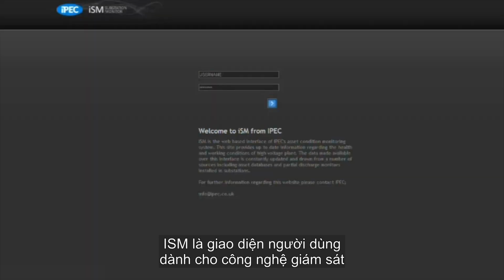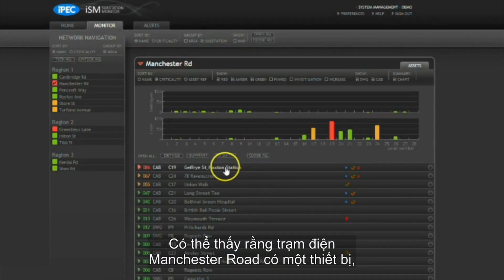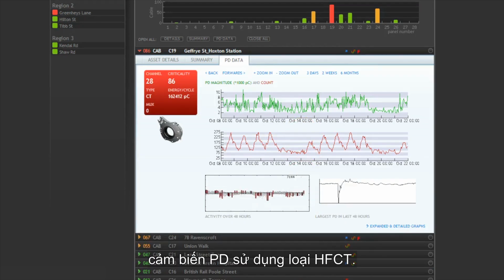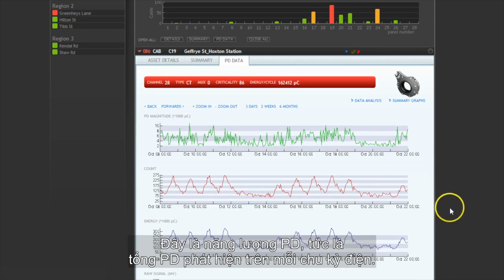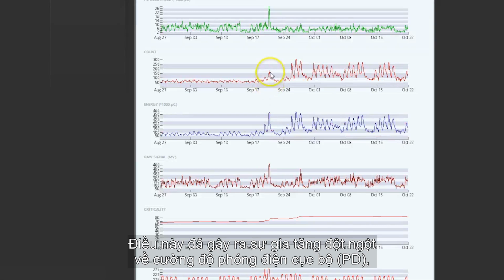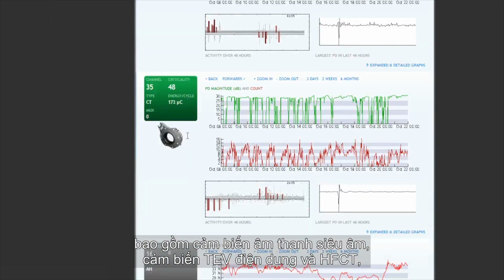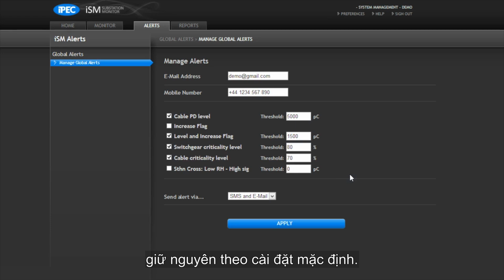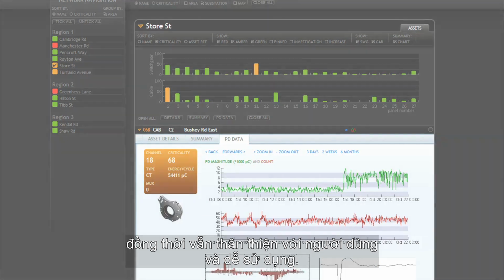iSM IPEC – Công Cụ Giám Sát Phóng Điện Cục Bộ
ISM là giao diện người dùng dành cho công nghệ giám sát phóng điện cục bộ (PD) trực tuyến của IPEC. Hệ thống này cho phép theo dõi, phân tích và cảnh báo tình trạng thiết bị điện trong mạng lưới, giúp phát hiện sớm các sự cố tiềm ẩn.
📌 Các tính năng chính:
✅ Giao diện bảo mật với tài khoản cá nhân cho từng người dùng
✅ Hiển thị báo cáo tự động theo cài đặt cá nhân
✅ Theo dõi thiết bị theo mức độ nghiêm trọng với mã màu trực quan
✅ Biểu đồ phân tích xu hướng PD và mối tương quan với tải điện
✅ Cảnh báo qua email và SMS với ngưỡng tùy chỉnh
✅ Tạo báo cáo tự động theo nhu cầu khách hàng

💡 ISM được thiết kế để cung cấp công cụ phân tích mạnh mẽ nhưng vẫn dễ sử dụng và trực quan với người dùng.

🏢 Hoàng Nguyên – Đơn vị phân phối độc quyền sản phẩm của IPEC tại Việt Nam
Với kinh nghiệm và chuyên môn trong lĩnh vực thiết bị kiểm tra PD, Hoàng Nguyên cam kết mang đến những giải pháp tiên tiến và hiệu quả, giúp doanh nghiệp nâng cao độ an toàn và tối ưu hóa hệ thống điện.